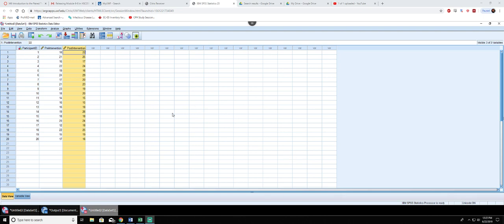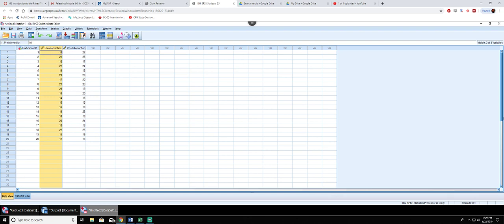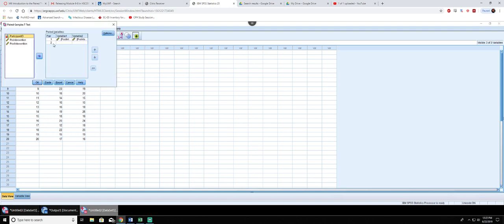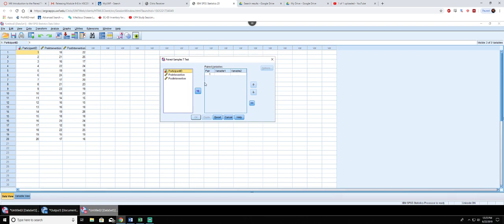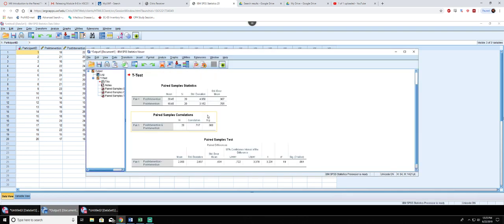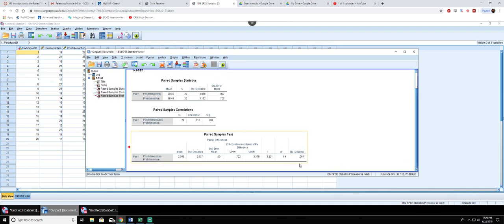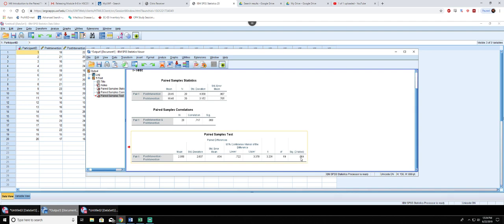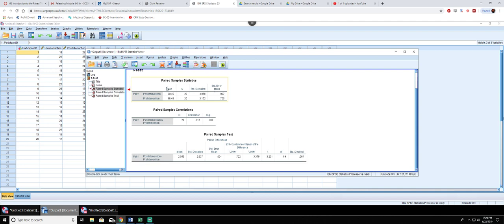SPSS Paired Samples t Test